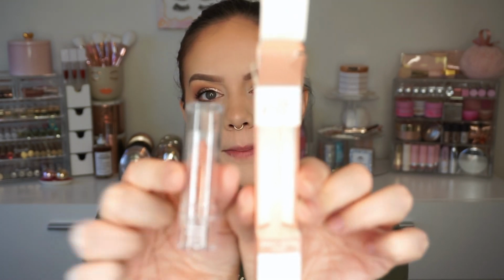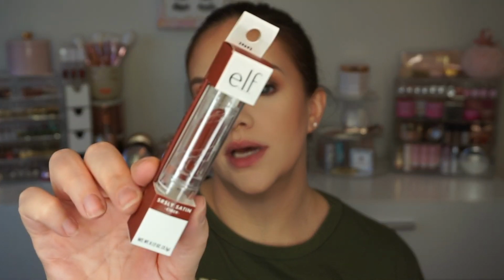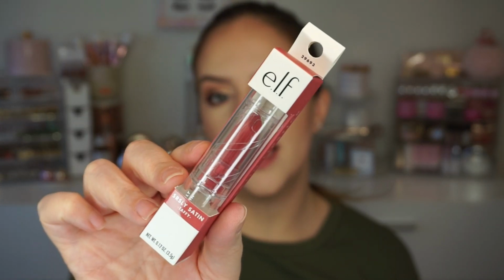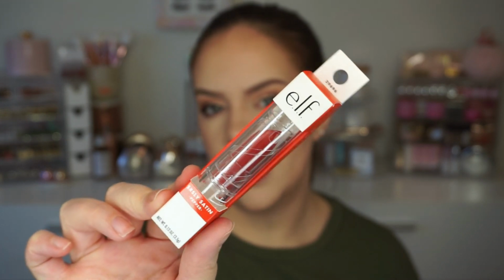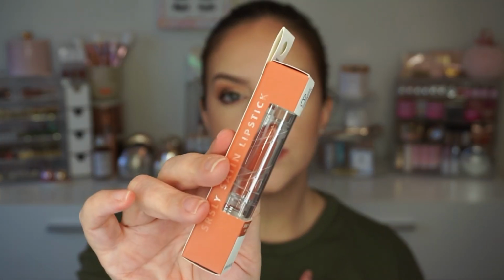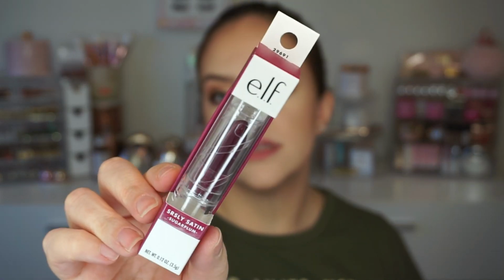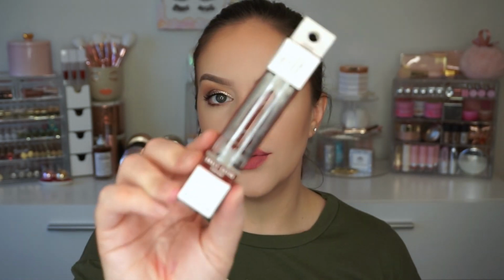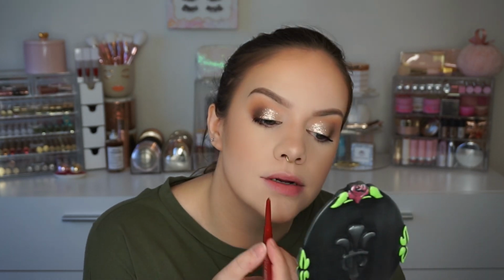ELF SRSLY SATIN LIPSTICK REVIEW & SWATCHES | Amazing $3 lipsticks!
Hello loves! Today we're trying out the new ELF SRSLY Satin Lipsticks!